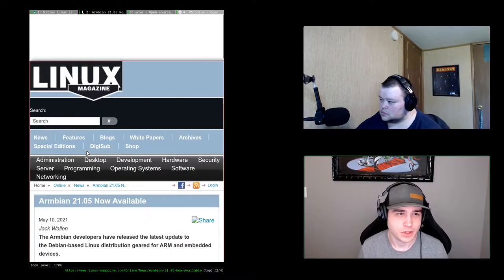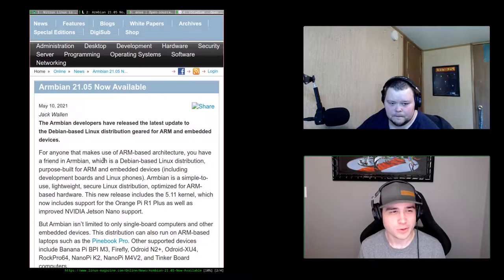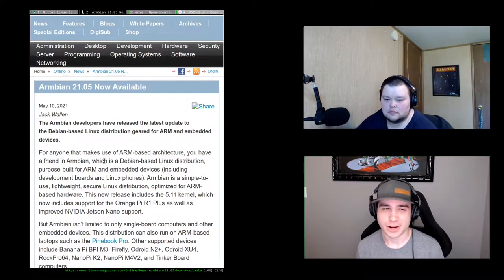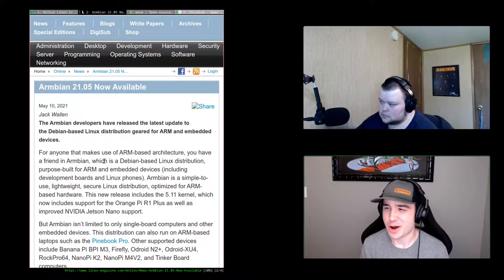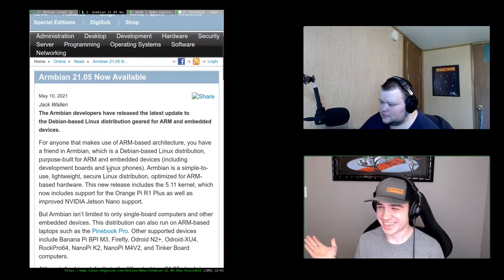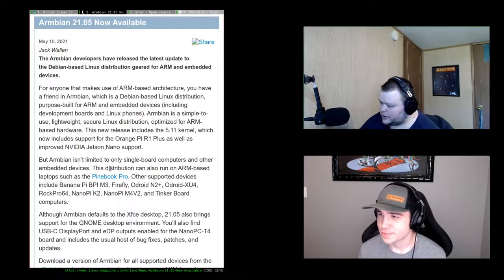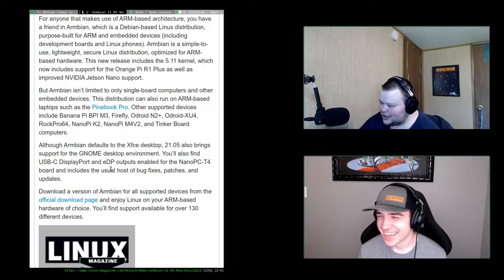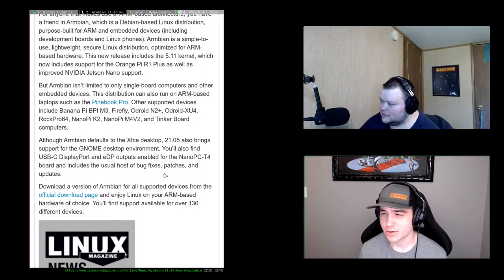Does Linux Need Anti-Virus Software?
Matt and Tyler talk about Tyler's switch back to qtile, Matt's work with making his own stream deck, and whether or not Distrowatch is a terrible place. The main topic this week is about Linux and anti-virus software.

[show notes]

**What have we been up to Linux related this Week?**

Tyler – Back to using Qtile as my daily driver

Matt – Messing with key mapper and my own little stream deck hack.

 **Links (One each)**

**Main Topic -** Does Linux Need AntiVirus?

Time Stamps
0:00 Intro
0:13 Our Week in Linux
7:30 Contact Info
8:47 News Links
22:43 Linux & AntiVirus Softwarew
41:11 Apps of the Week
48:23 Conclusion